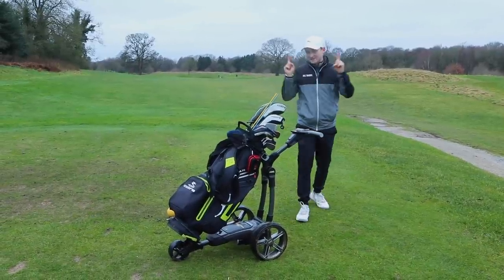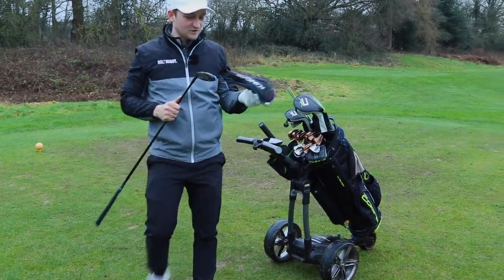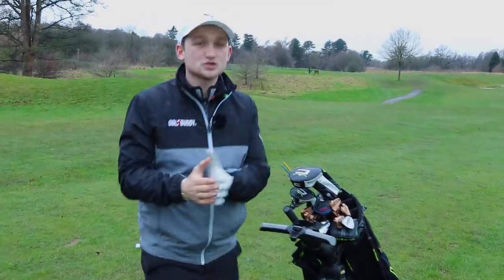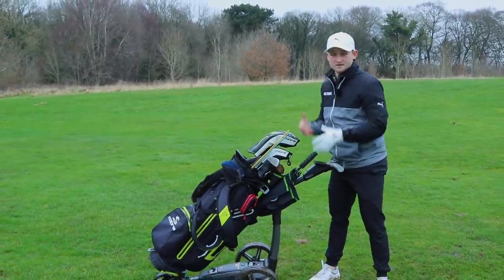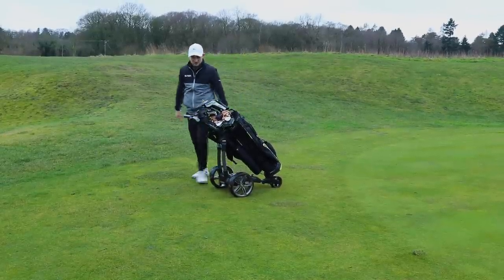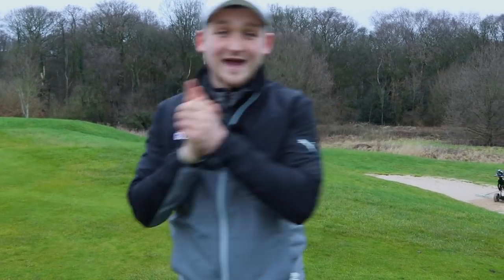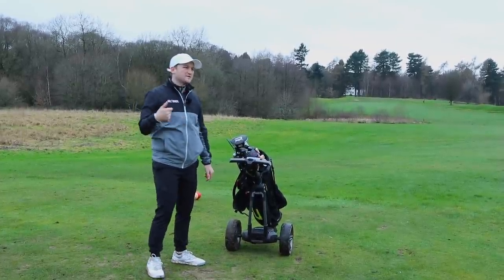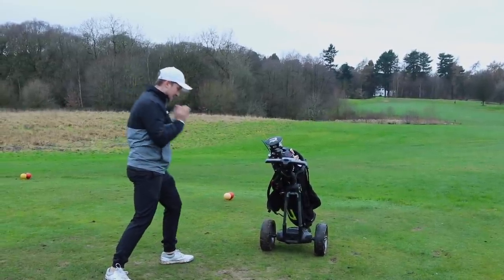Do These GREAT FEATURES Make This The Best Golf Cart EVER?!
What features make a great golf cart? Do These GREAT FEATURES Make This The Best Golf Cart EVER?! We are testing what I think could be the best golf cart on the market right now for under  £1000!!

Let's see how this golf cart. performs out on the golf course! PGA Golf professional Alex Elliott test every single feature of this electric cart to see if it can be crowd the best! There are so many good brands and trolleys/Carts out on the market: Motocaddy, MGI Golf, PowaKaddy, Flat Cat

But Do These GREAT FEATURES Make This The Best Golf Cart EVER?!

For coaching plans and more click the link here to see what I offer:

Equipment:

Grip trainer